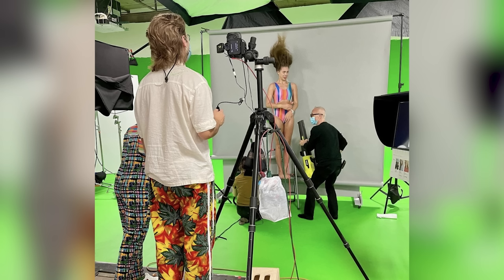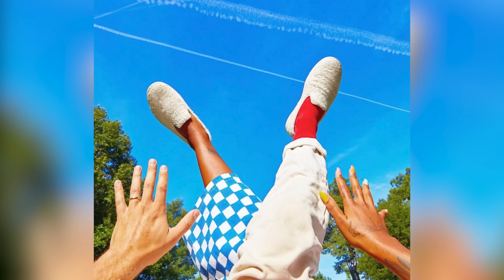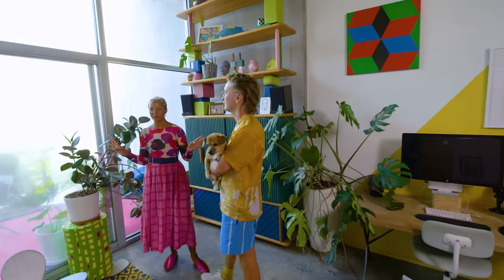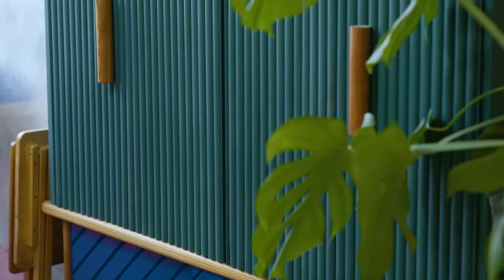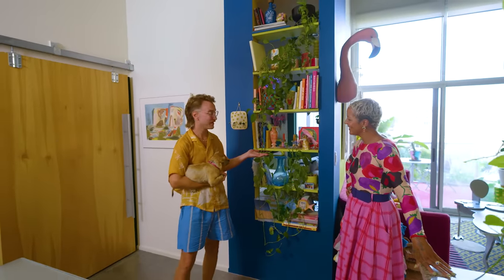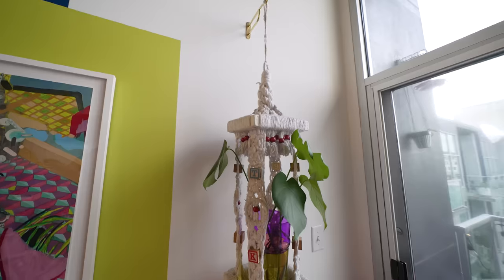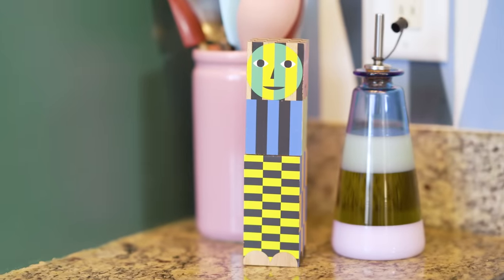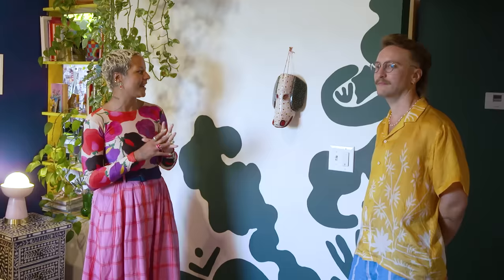Tour This Bright, Colorful Atlanta Condo Packed With Artistic Touches | Home Tours | HGTV Handmade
Michelle Norris and Forrest Aguar work as a professional photography/creative director team and specialize in a bright, fun look that is completely true to how they also live as a couple. They've filled every room of their Atlanta loft with intentional bursts of color and pattern for a unique, bold living space that reflects both their personal and professional styles.